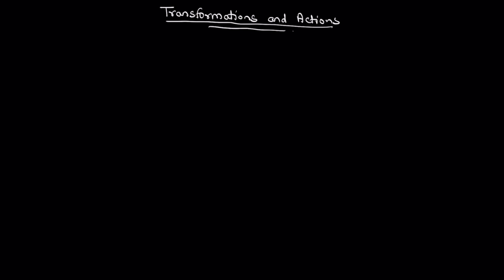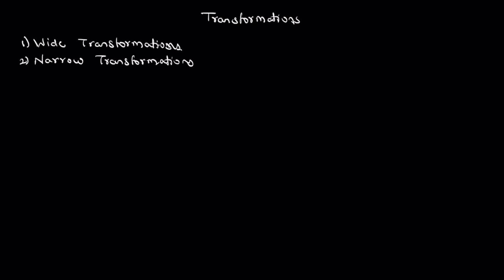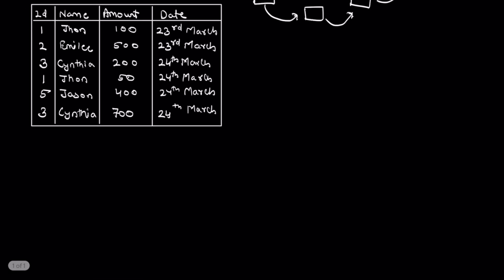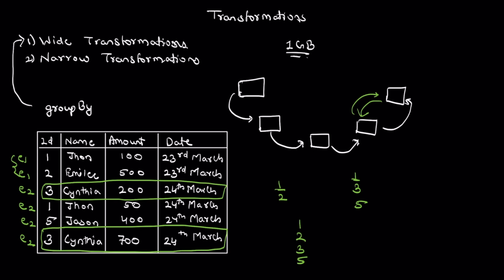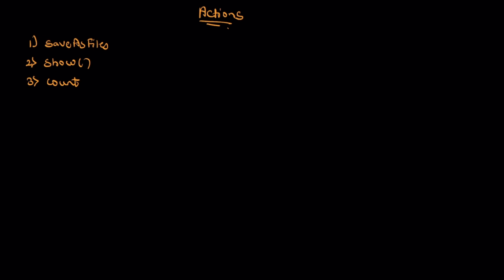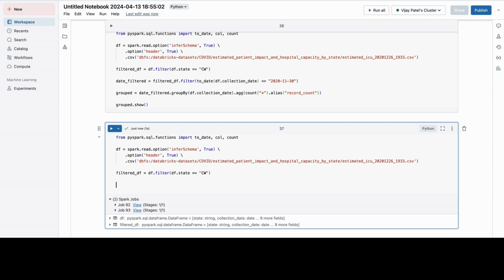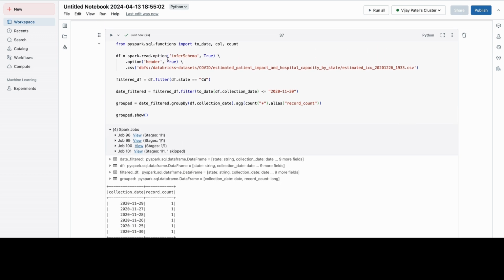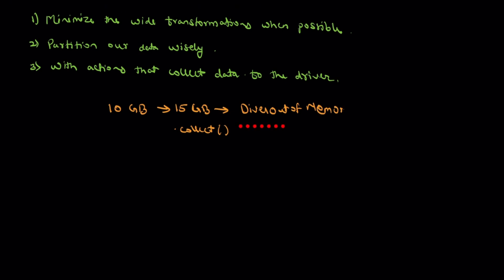Spark Transformations and Actions | DAG | Spark Lazy evaluation | Big Data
In this video, we dive deep into Apache Spark transformations and actions – essential concepts for optimizing your big data workflows. Learn practical strategies to handle large datasets efficiently while avoiding common performance pitfalls.

📌 Key Topics Covered:
 • Wide vs. Narrow Transformations: When to use joins/groupBy vs. filter/map
 • Action Types: count(), show(), saveAsFile(), and critical memory considerations
 • Pro Tips: Minimizing expensive shuffles and smart data partitioning
 • Real-world example: Analyzing transaction data with dates and amounts
⚡ Optimization Techniques:
 • Why `collect()` can crash your driver node (and safer alternatives)
 • How to avoid OOM errors when working with large datasets
 • Partitioning strategies for skewed data